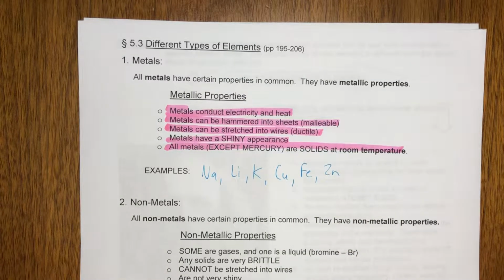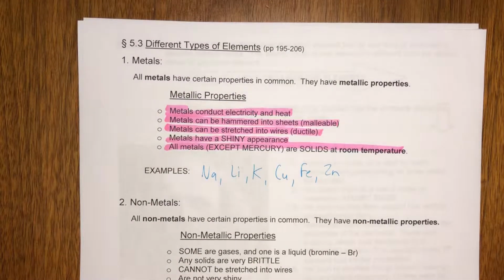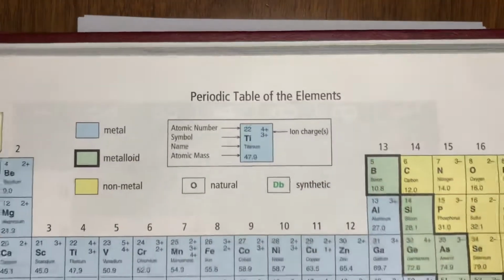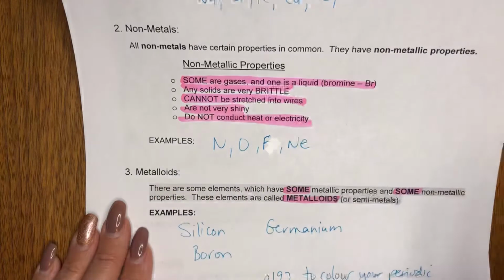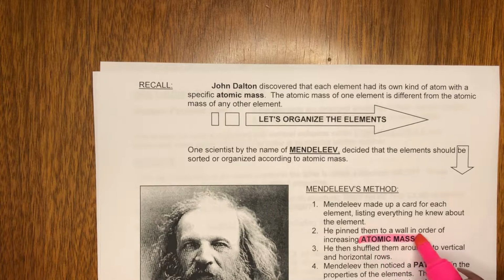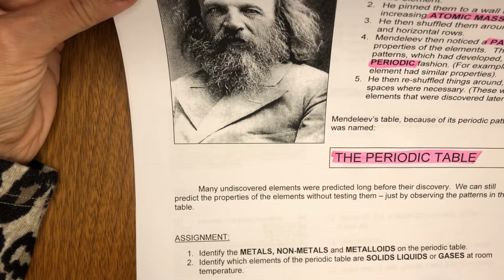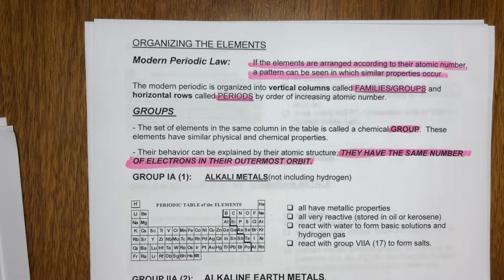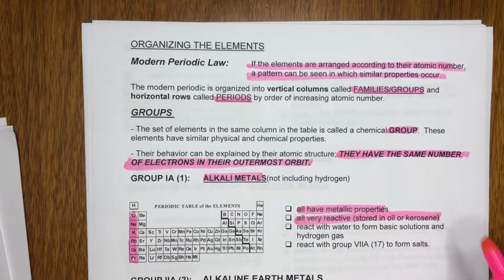5.3 Different Types of Elements and The Periodic Table